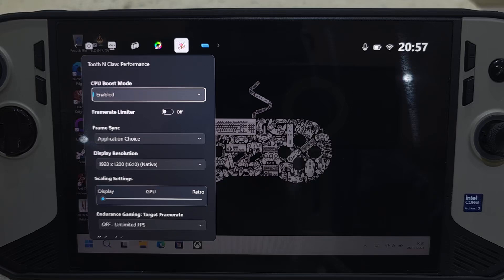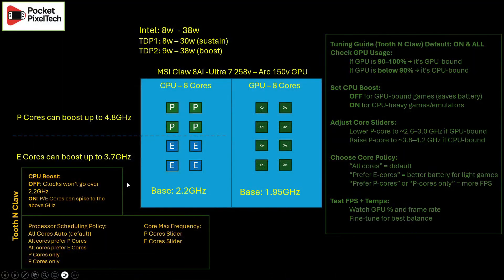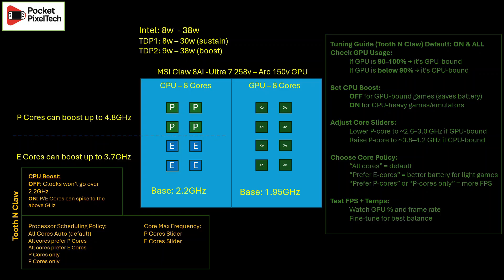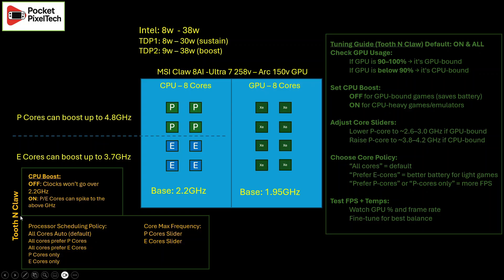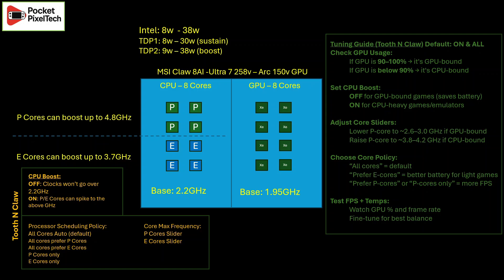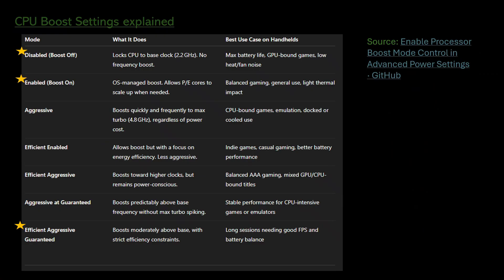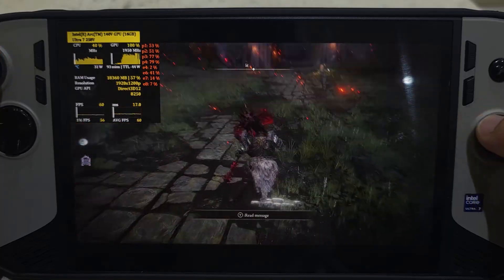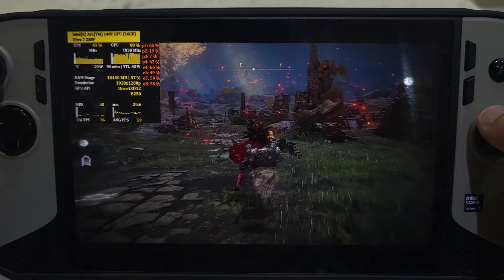MSI Claw 8AI — Tooth N Claw Performance Mode Explained (With Live FPS Demos) — You MUST Try This!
Tooth N Claw just added a brand-new Performance Mode, and it completely changes how the MSI Claw 8AI behaves.
In this video I explain exactly how it works — from P-Cores and E-Cores to the new CPU Boost modes — and show three live gameplay demos so you can see the differences in real-time.

If you’ve ever wondered when to use Boost Off, Boost On, or Efficient modes, or how to tune your P-Core/E-Core frequencies for better FPS and lower temps… this is the video you’ve been waiting for.

This is Part 2 of my Tooth N Claw deep-dive.

⚙️ System Settings
🕹️ Device: MSI Claw 8AI (Ultra 7 258V)
💻 OS: Windows 11 25H2 (latest build)
🎮 Tool: Tooth N Claw Performance Mode (latest version)

🧩 Tooth N Claw Download Links
📥 GitHub Release:
🛒 Available on the Microsoft Store:
Search “Tooth N Claw” inside the Store app.

⏱️ Chapters
00:00 – What Performance Mode Is (Overview & Goals)
01:00 – P-Cores vs E-Cores Explained + Tuning Guide
06:58 – CPU Boost Modes (Boost Off, Boost On, Efficient Modes)
07:40 – Demo 1 - Silksong - Battery life boost
11:06 – Demo 2 - Elden Ring Gameplay — FPS & Battery life boost
13:14 – Demo 3 - Red Dead 2 Gameplay + Outro